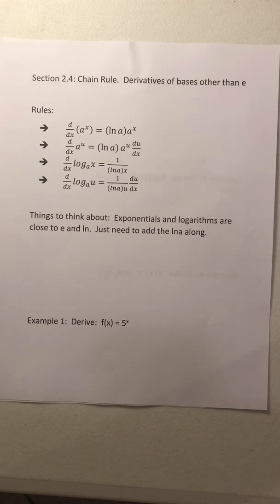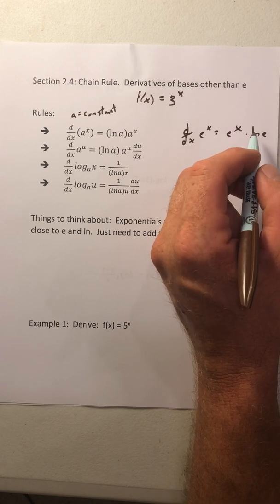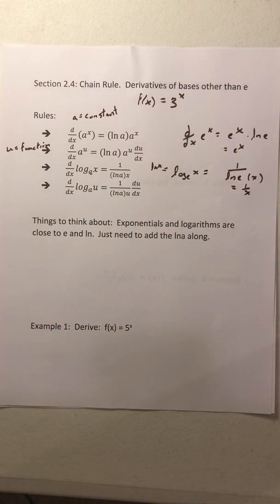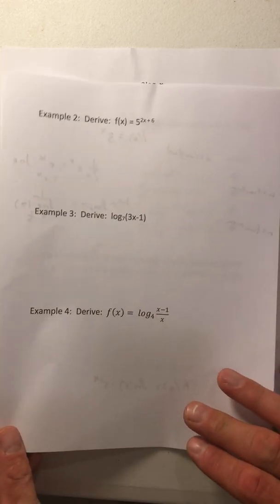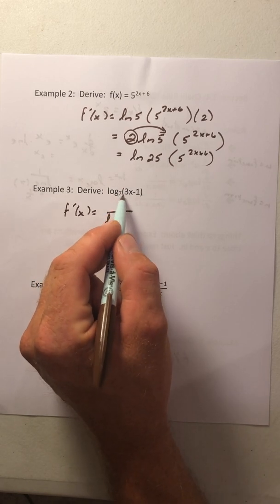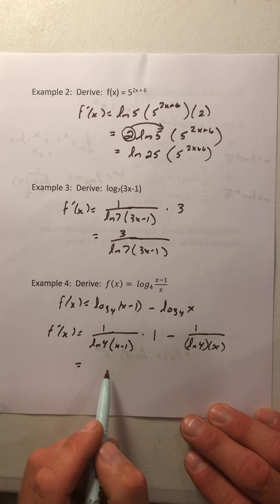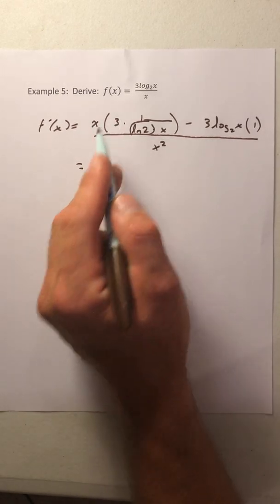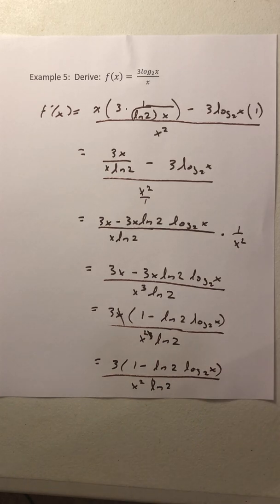Section 2.4 derivative exponential bases not e